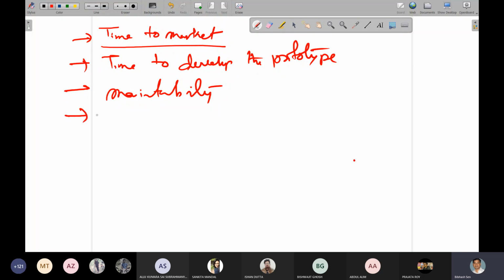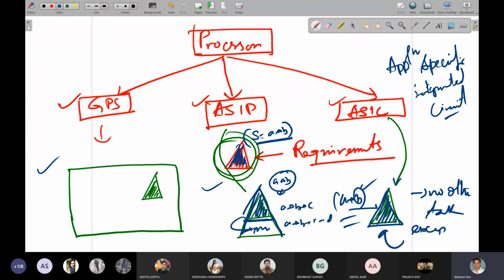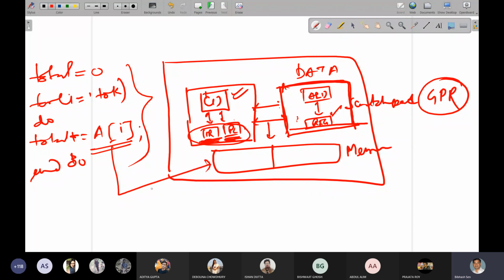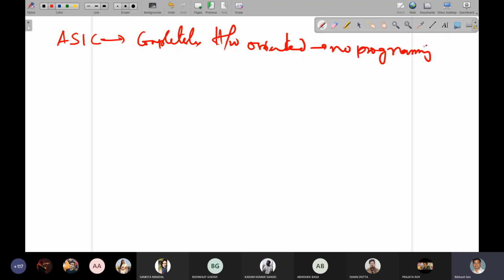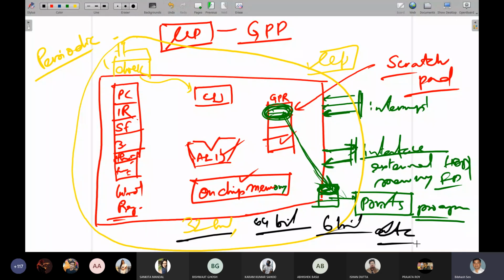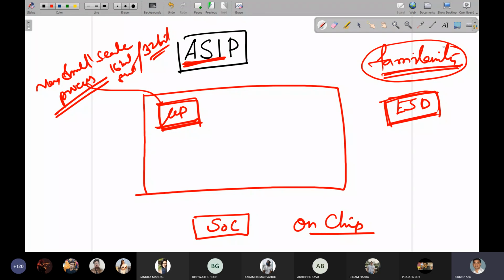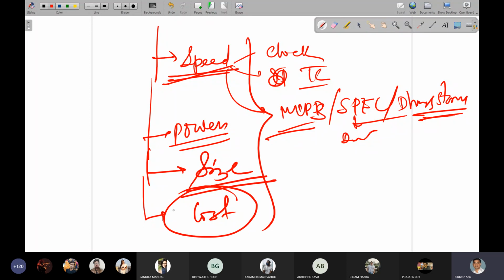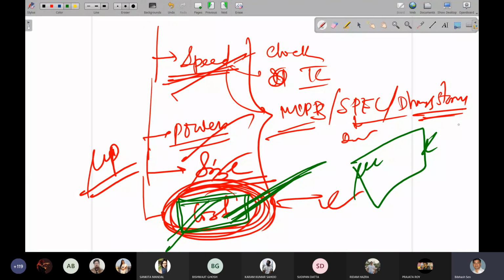3) Process | Date : 10/08/2021 | Embedded System Design CSC 504 | NIT Durgapur